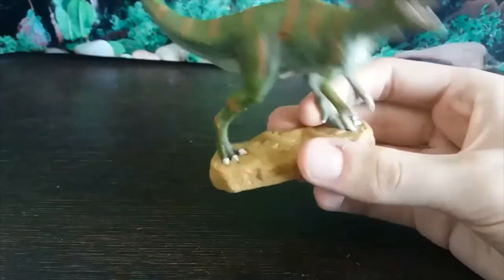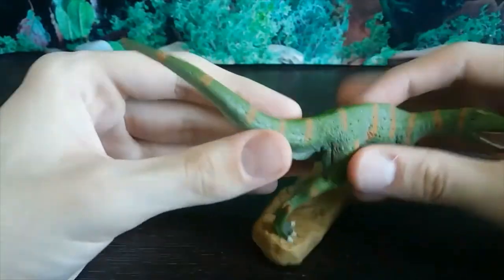CollectA Fukuiraptor - Prehistoric Reviews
Hey guys, today we review the CollectA Fukuiraptor: a figure that hasn't been getting as much attention as it should.

Intro/Outro: AGMD Archive